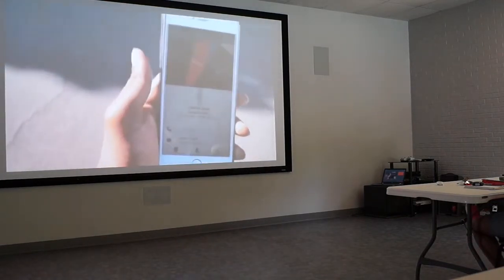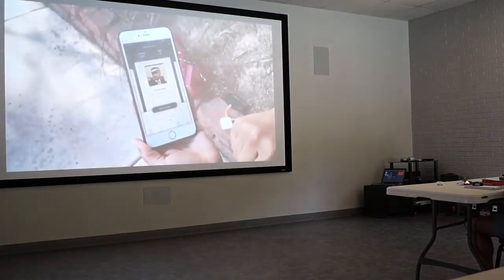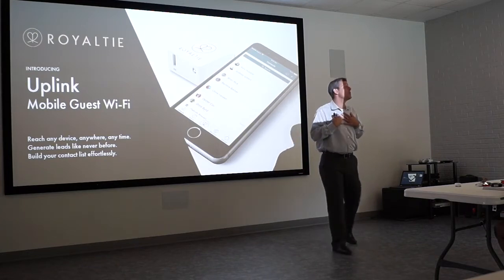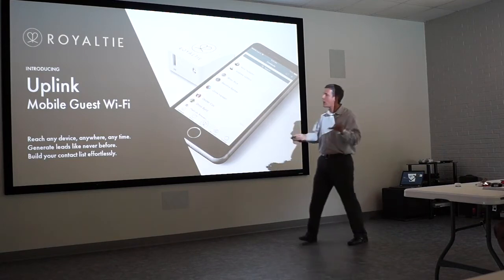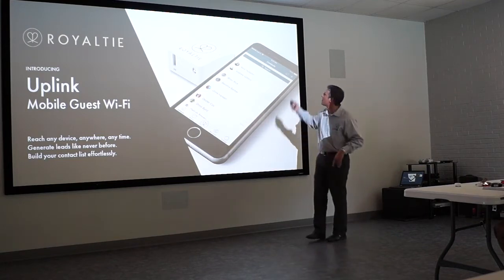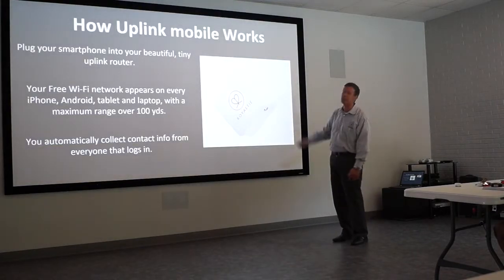RPG Presentation by Byron Caldwell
RPG presentation on Royaltie. Proximity Marketing and Virtual Business Cards.